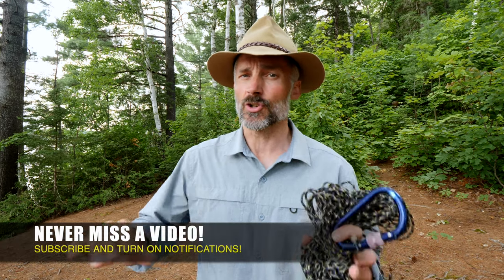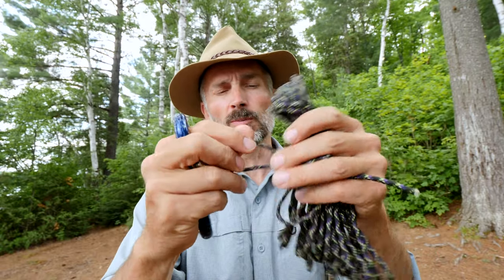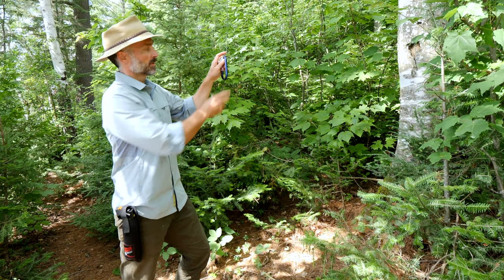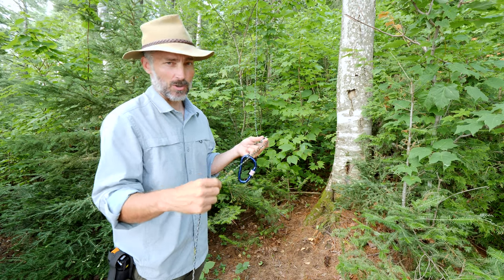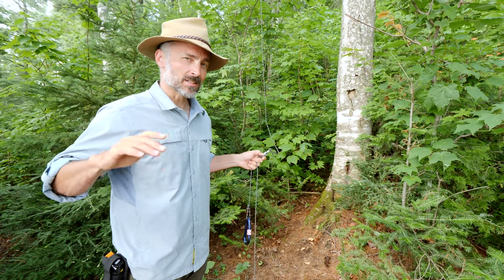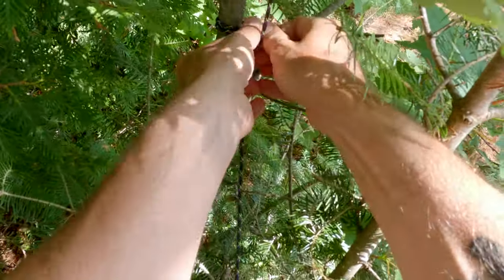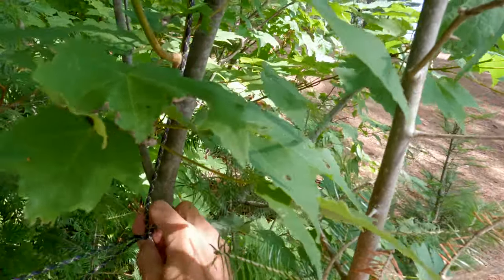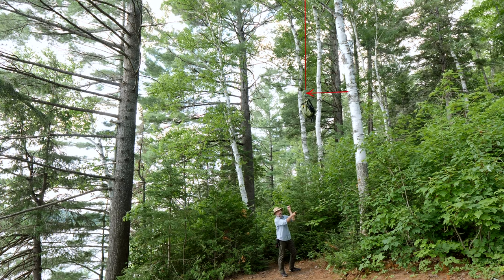How to Hang a Food Bag in Bear Country | Camping Knots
How to Hang a Food Bag in Bear Country using the easy and effective pulley system.

In this video I use the Round Turn and Two Half Hitches knot which can be found

My Links

3/8” Braided Rope (Lightweight Strong Versatile Rope for Camping, Survival, Knot Tying)

4 Piece Stainless Pot Set
Folding Bow Saw